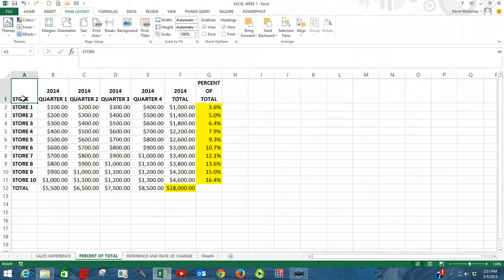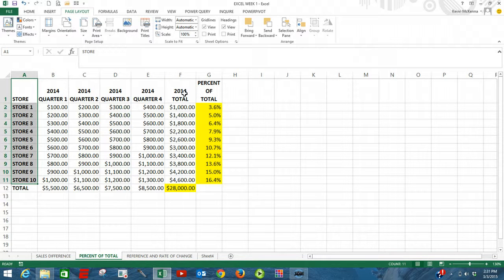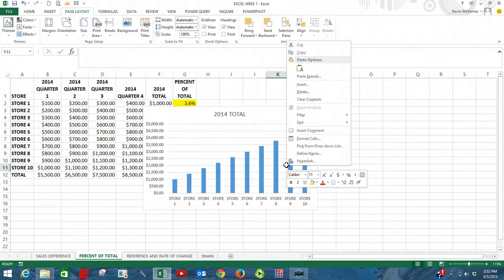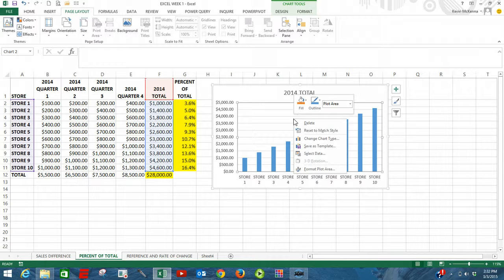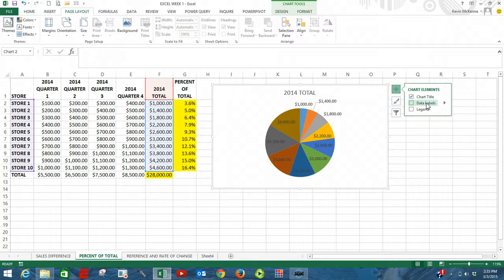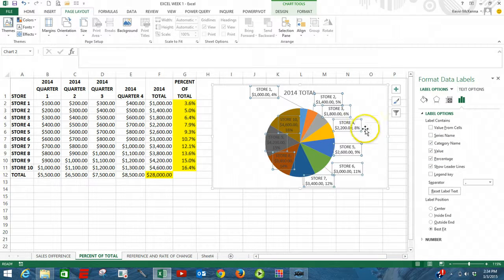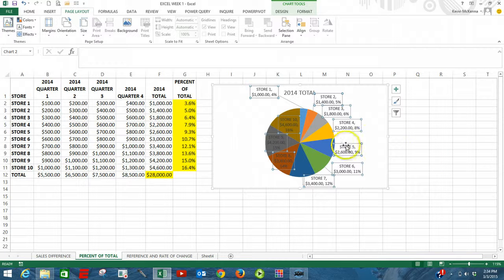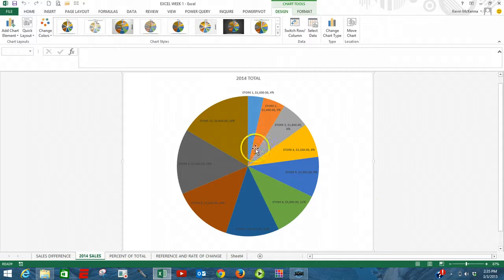LESSON 1 PIE CHART